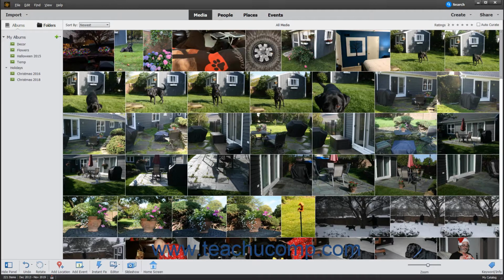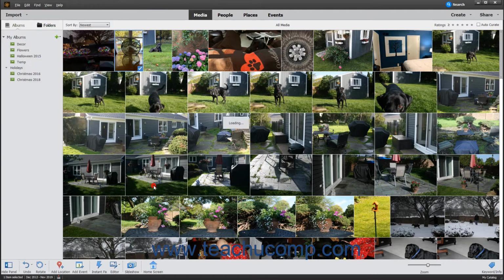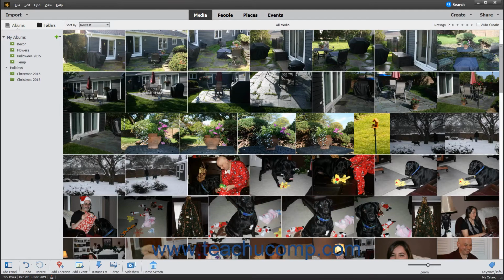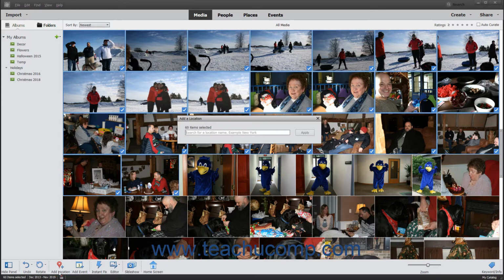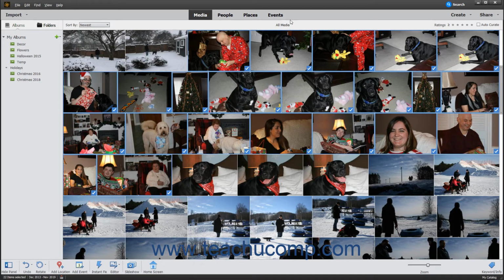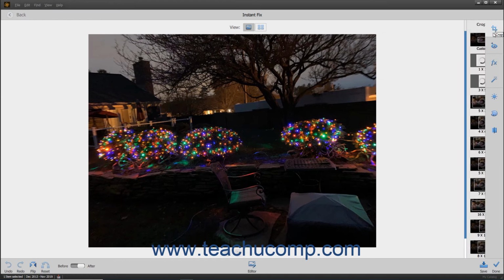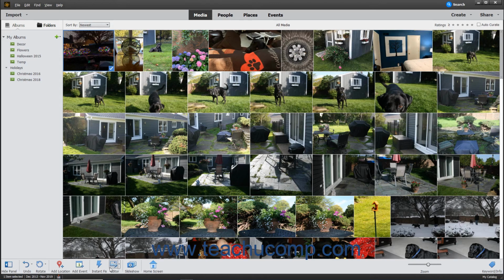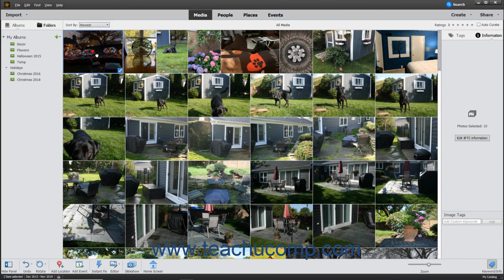Photoshop Elements 2021 Tutorial The Taskbar Adobe Training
Learn about The Taskbar in Adobe Photoshop Elements 2021 with the complete ad-free training course